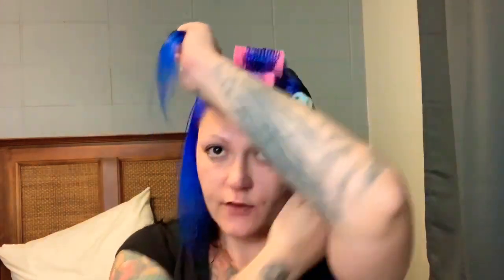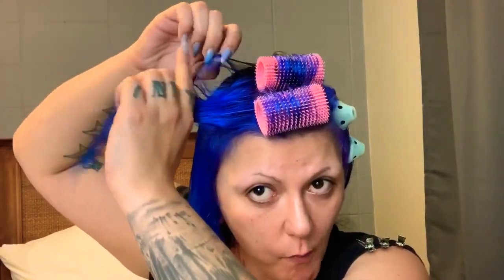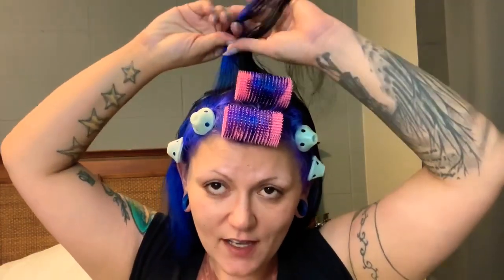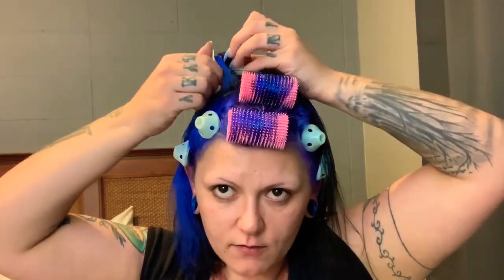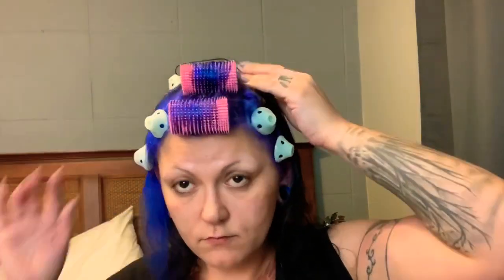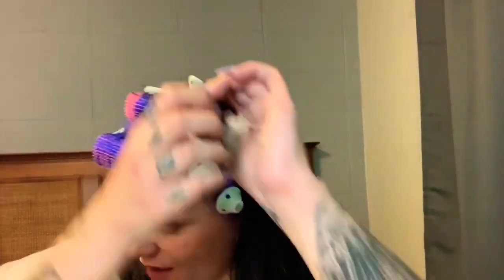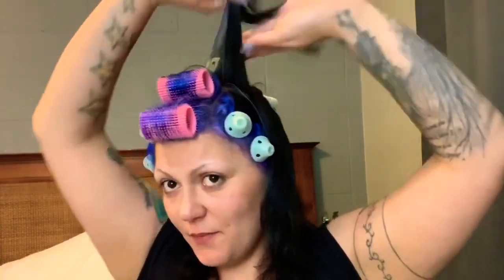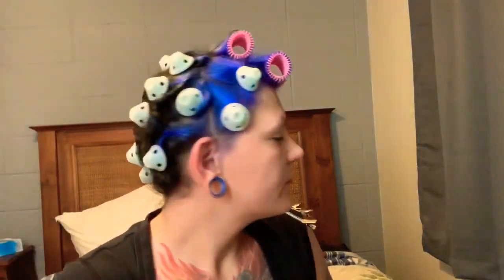How I set my spoolies hair curlers!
Some more details: these are size medium and were purchased from Amazon.